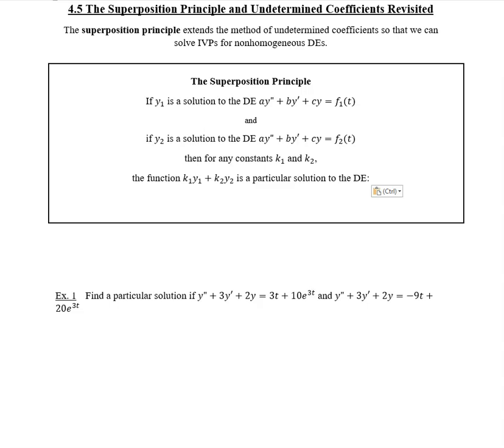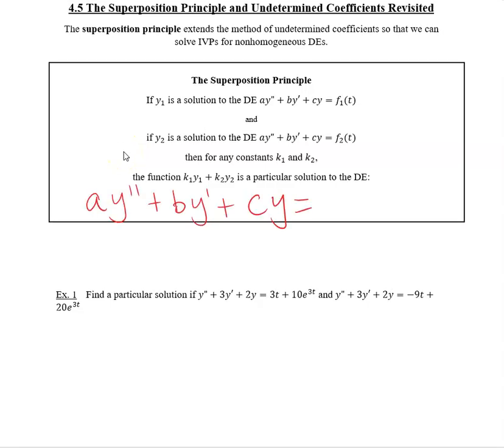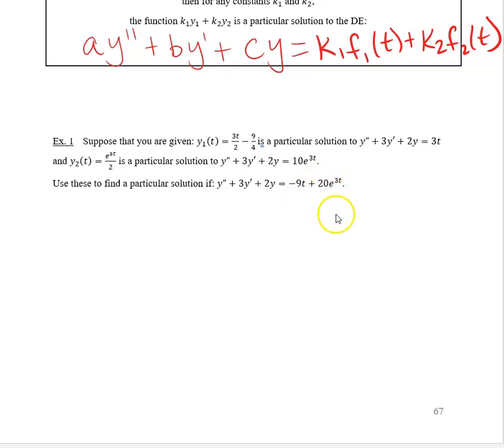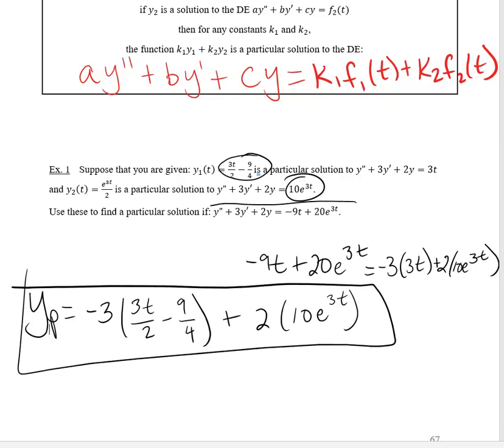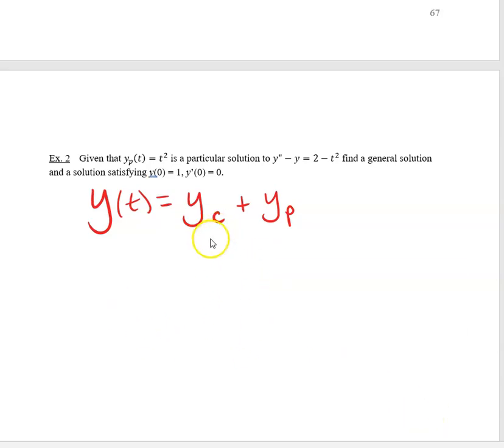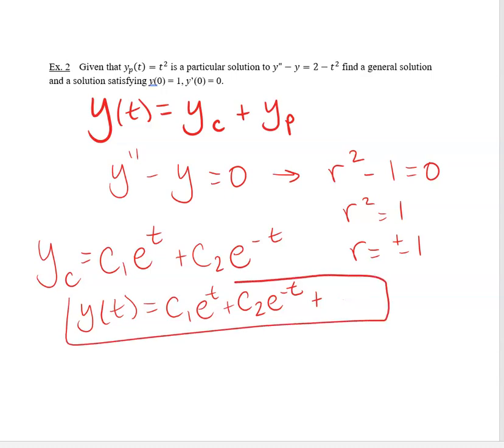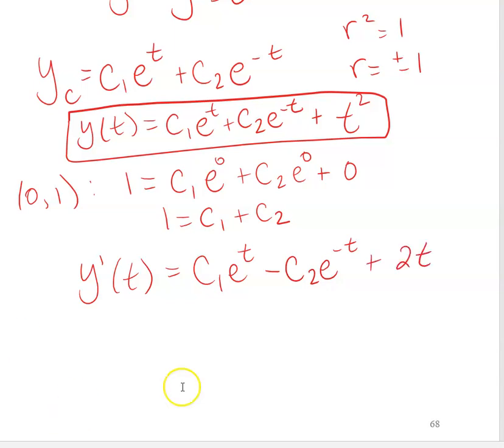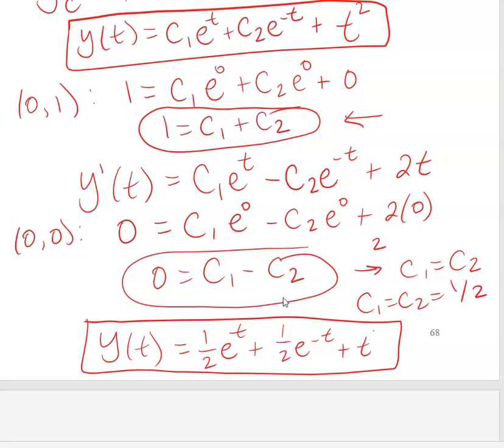MAT371 4.5 Superposition Principle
Superposition principle, second order linear differential equations